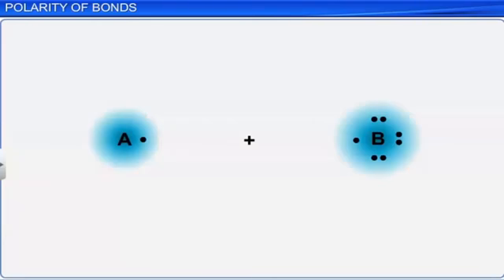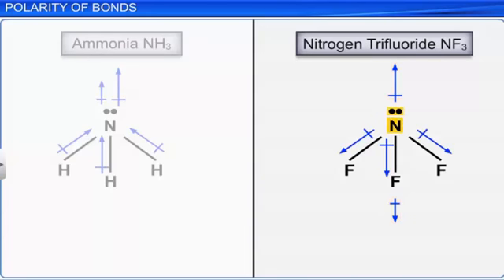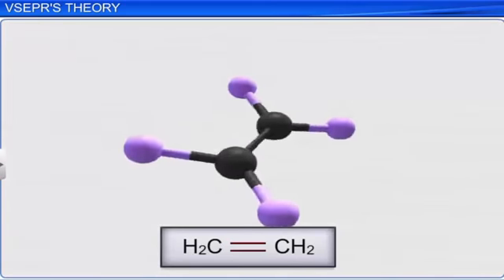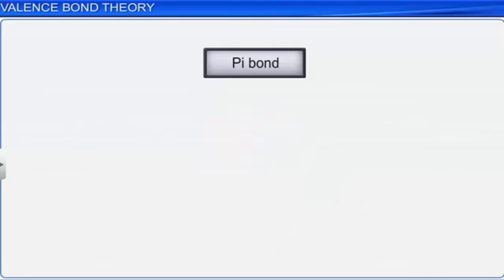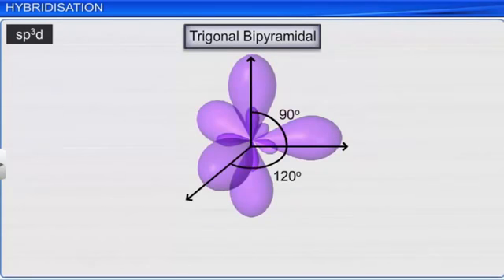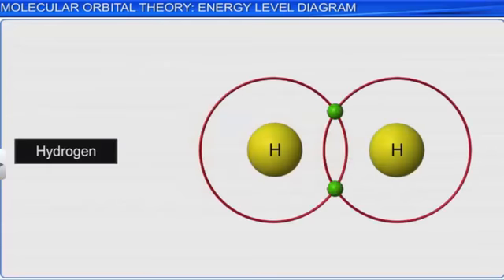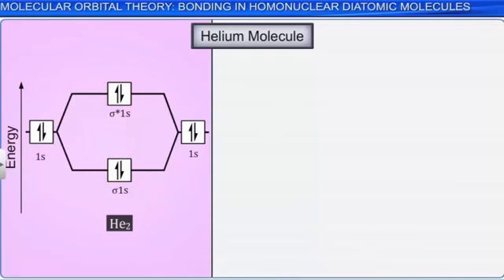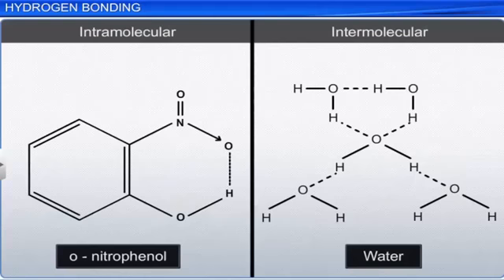CBSE Class 11 Chemistry Chemical Bonding and Molecular Structure Part 2 Full Chapter 360p